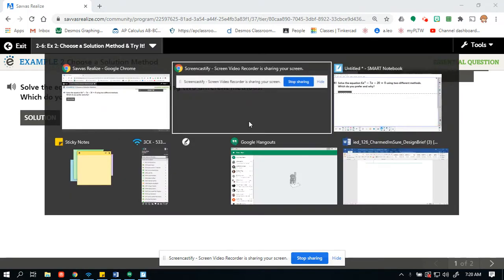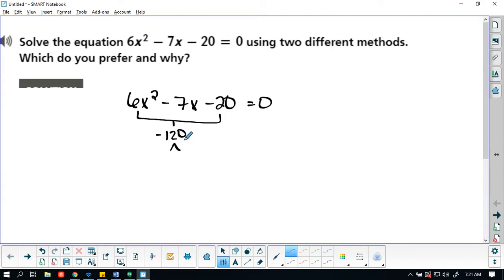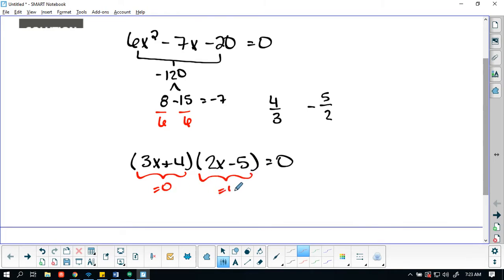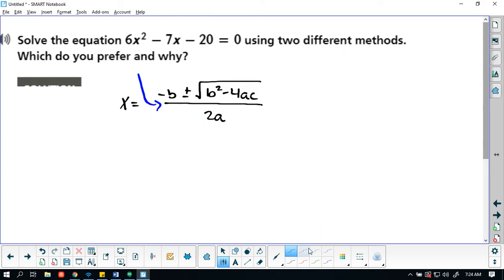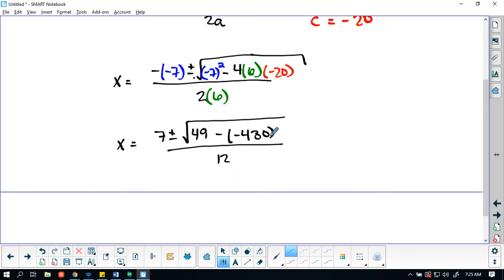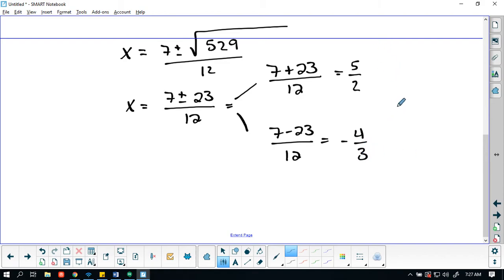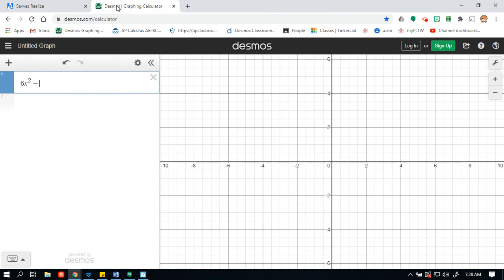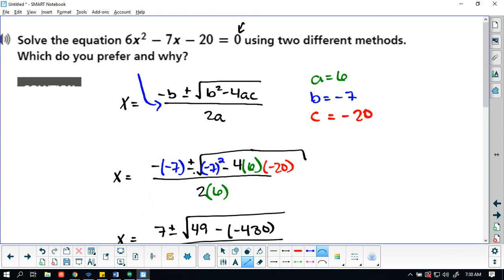enVision Algebra 2 Topic 2, Lesson 6 Example 2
Choose a Solution Method (Quadratic equation)